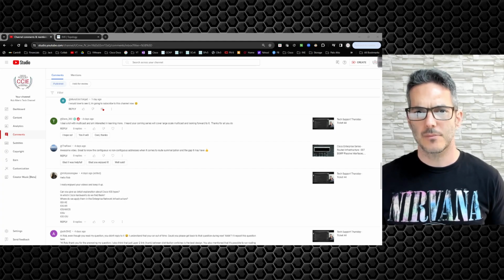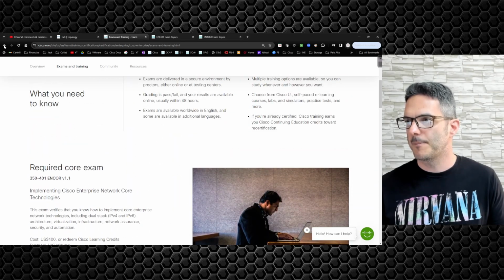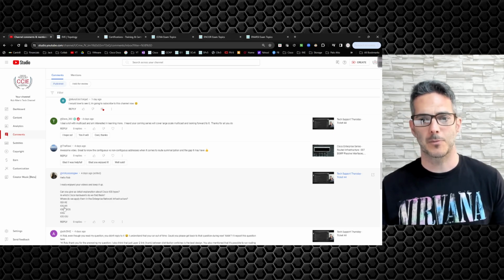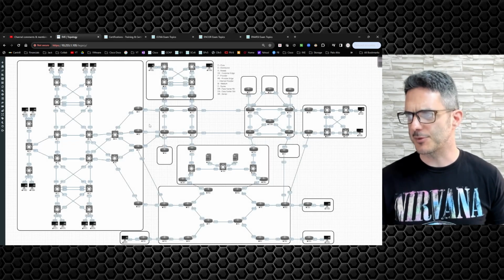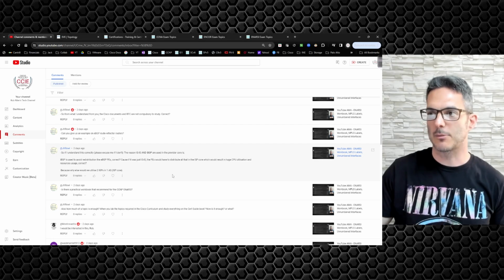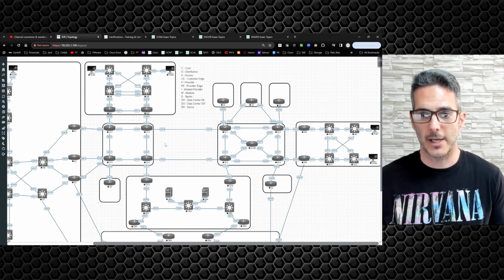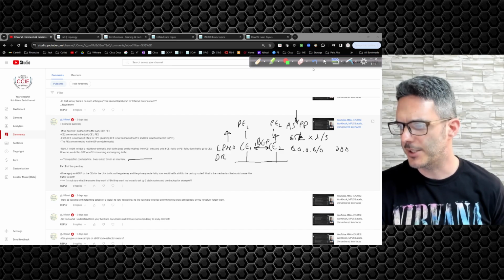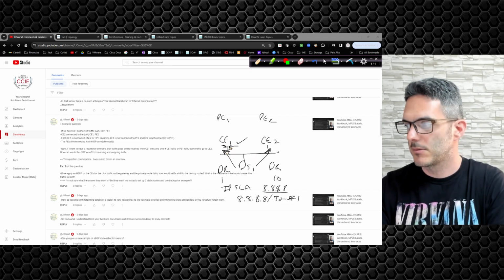YouTube AMA - ENARSI Workbook Updates, Cisco OS Types, Study Prep, Inet Edge Design